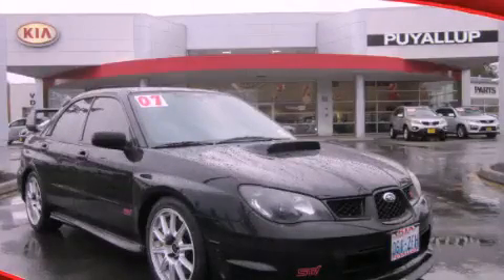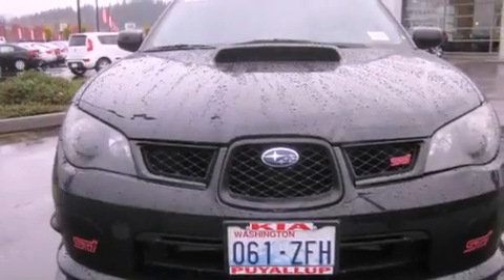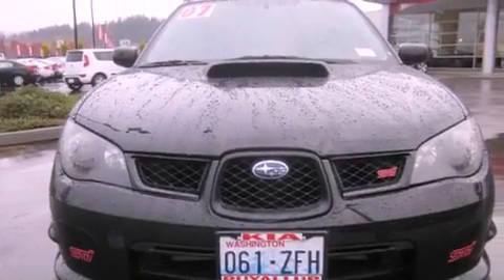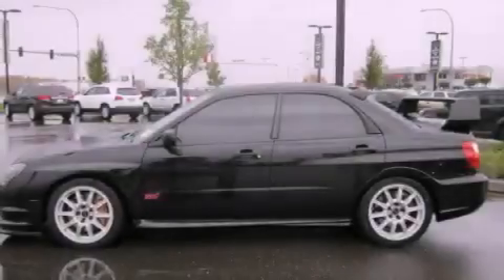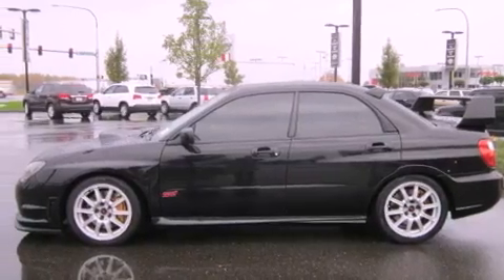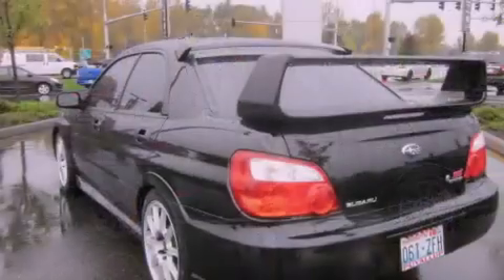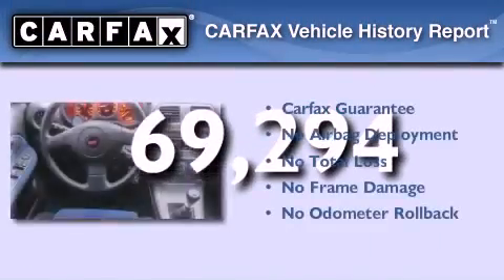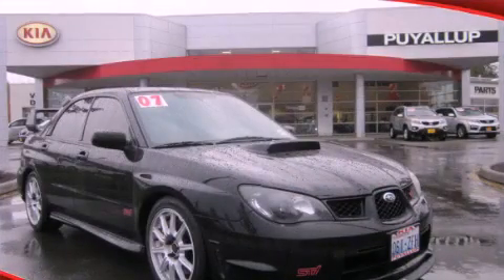2006 Subaru Impreza WRX Kirkland WA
We are proud to present this 2006 Subaru Impreza WRX .

 Year : 2006
 Make : Subaru
 Model : Impreza WRX
 Engine : 2.5L H4
 Trans . : 6 Spd Manual
 Exterior : Black
 Miles : 69,294
 Interior : Black/Blue

 2006 Subaru Impreza WRX Puyallup WA